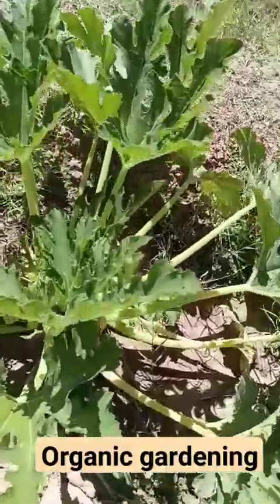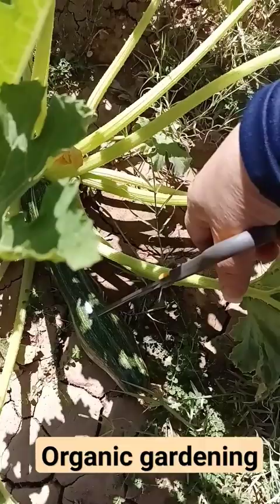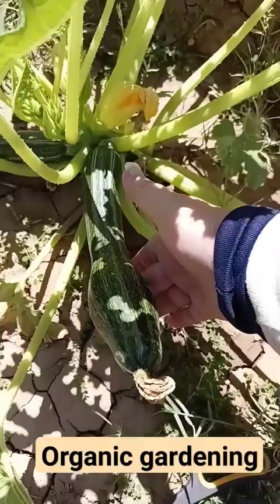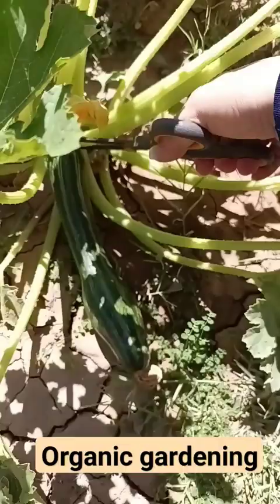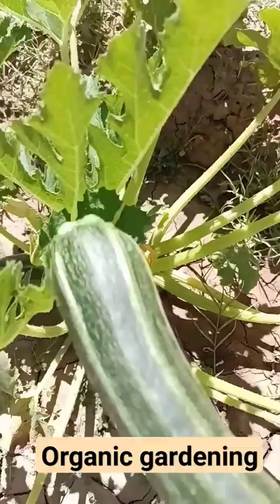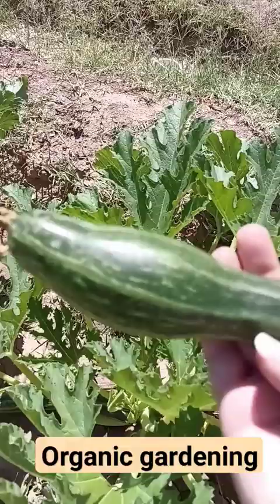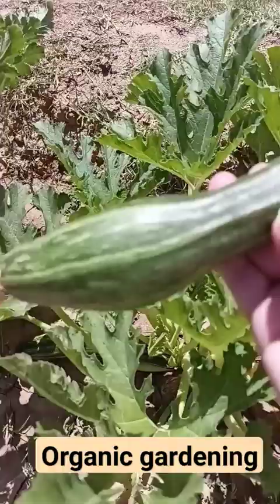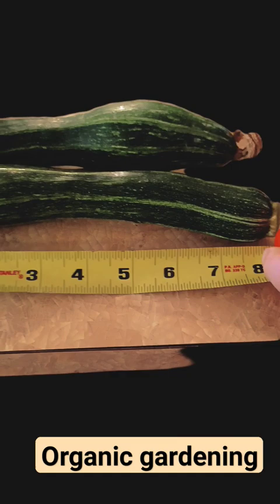how and when to harvest garden zucchini